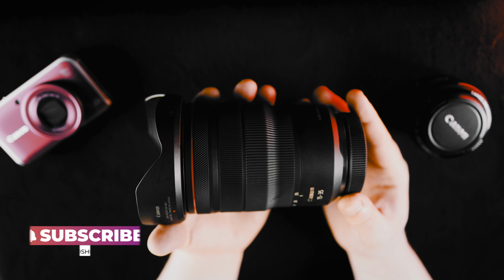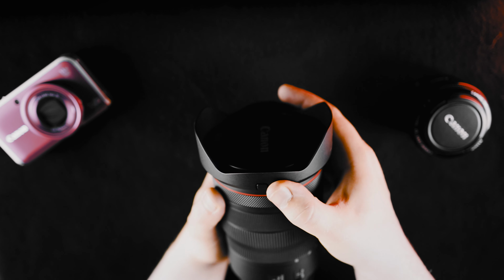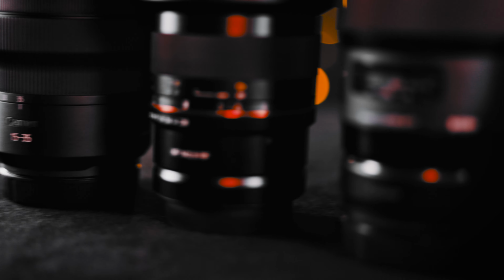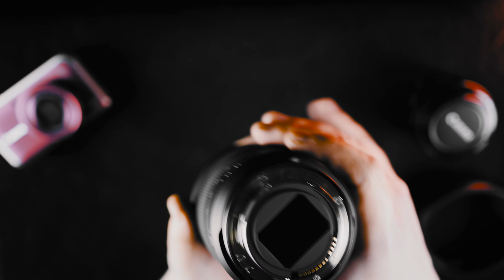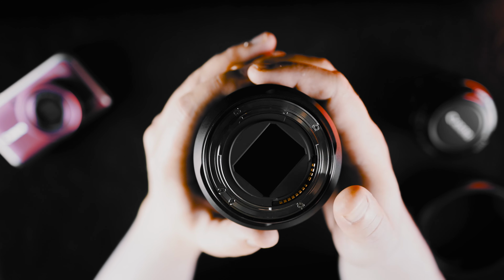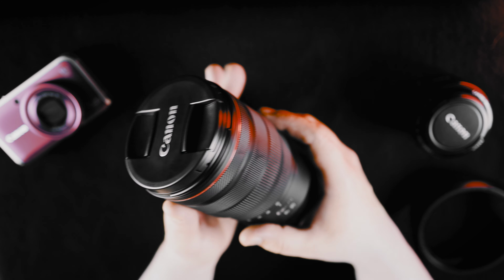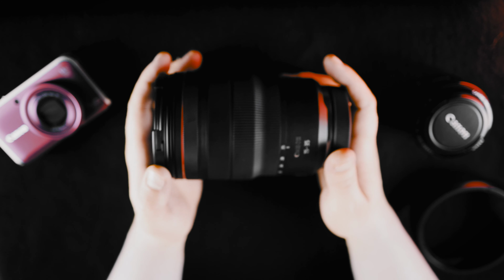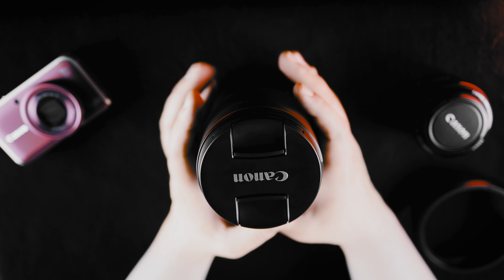Canon RF 15-35 f/2.8L - My First L Lens, My 2 cents so far | 4k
Recently got me the Canon RF 15-35mm f/2.8L IS USM lens and decided to film some b-roll of it and do a quick first impressions clip. I'm looking forward to using this lens for upcoming photo & video adventures.

Gear used:
📷 Canon EOS R6
📷 Sigma Art 24mm f/1.4
📷 Canon RF 35mm f/1.8
📷 Canon RF 50mm f/1.8
📷 LAOWA 100mm F/2.8 2x Ultra Macro APO (EF version + RF adapter)
📷 DJI RS 2
🕶 Polar Pro Peter McKinnon VND v2
💻 Apple MacBook Air M1
💻 Adobe Premiere